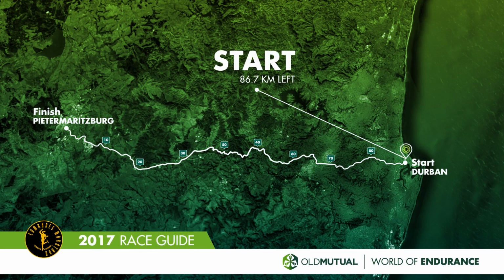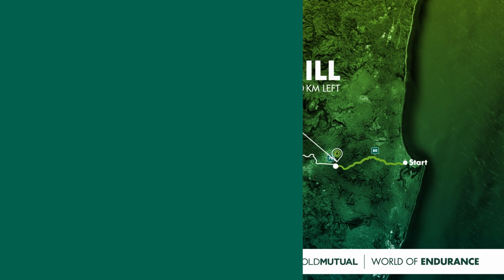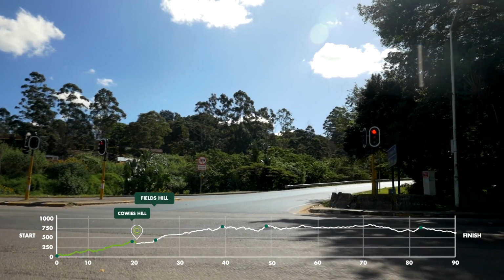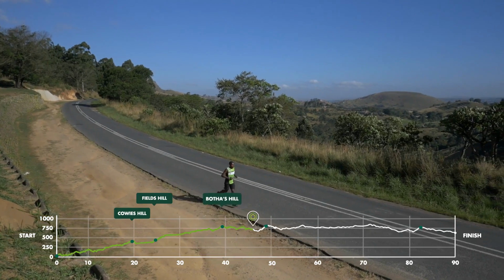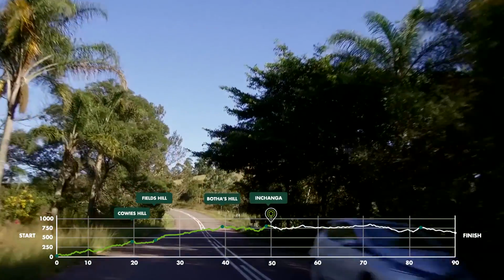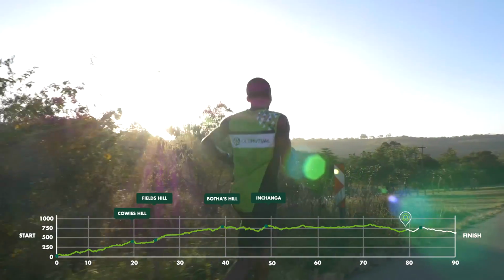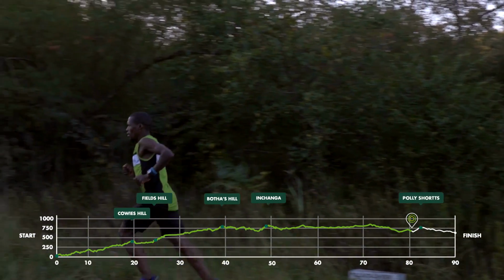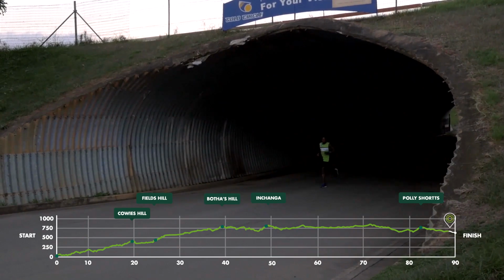Comrades Race Preview - 2017